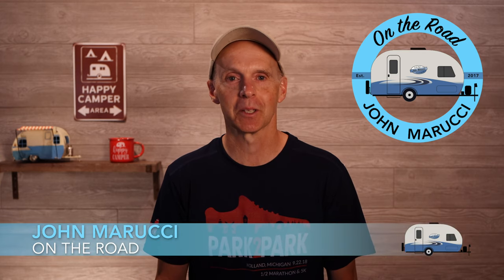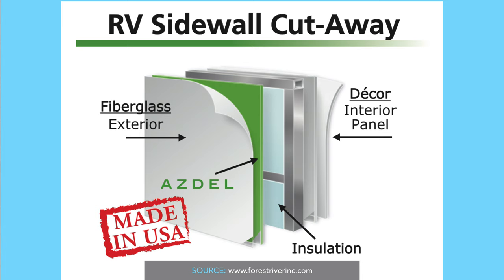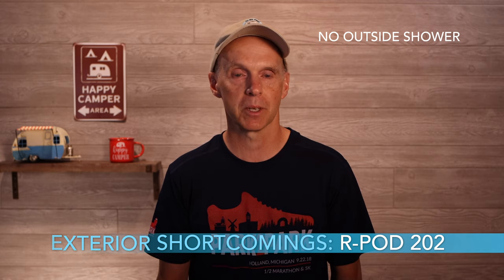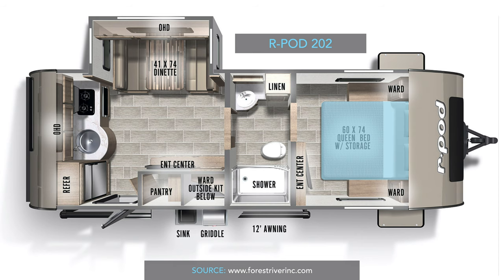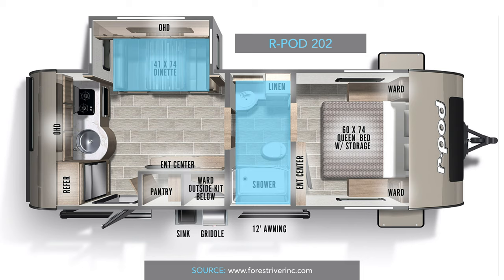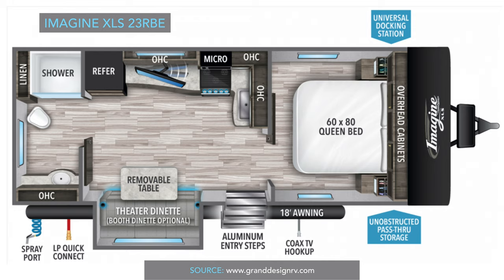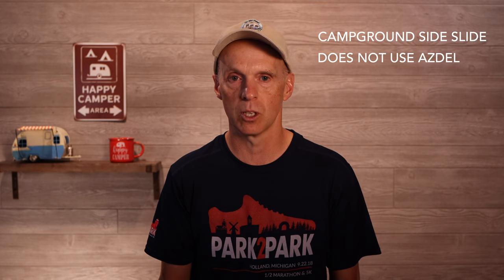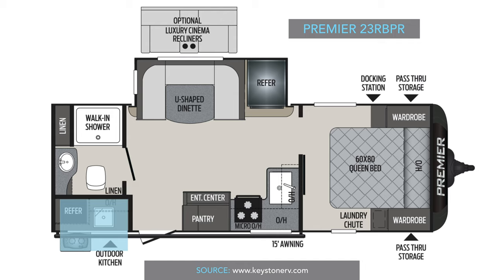R-Pod 202 - Is It Right For You?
In this video, we will be considering the new R-Pod 202 model recently released by Forest River. We will look at some of the considerable upgrades as well as a few shortcomings. Because this model is larger at 4,600 lbs. unloaded, it competes in a higher weight class and fights against some established competitors. We will compare the new R-Pod 202 to other options from Forest River, Grand Design, and Keystone.

MANUFACTURES' LINKS TO RVS MENTIONED IN VIDEO

PURPOSE